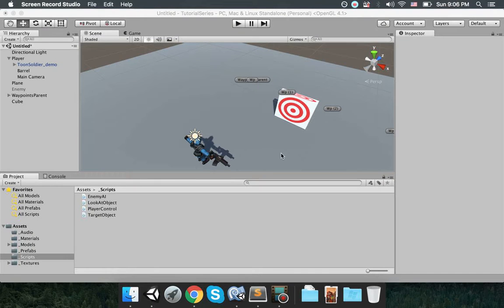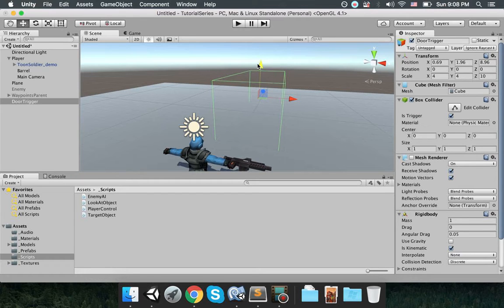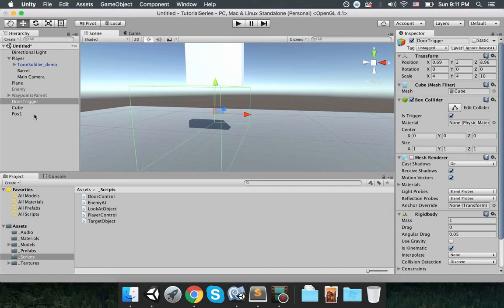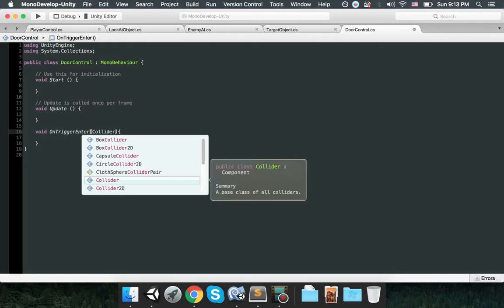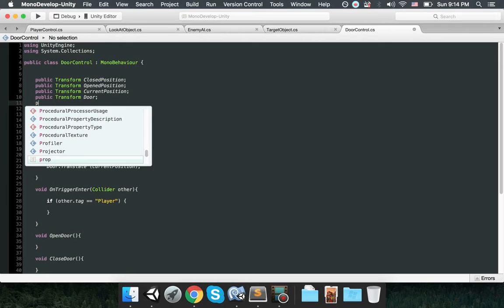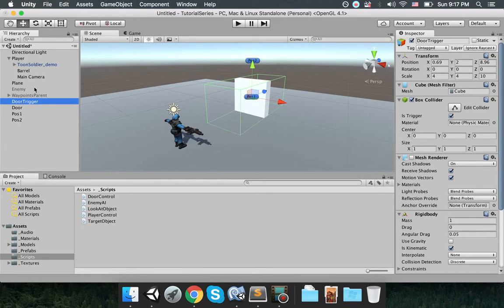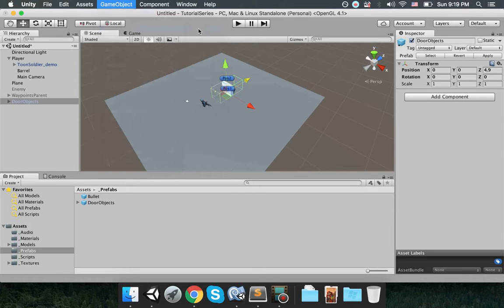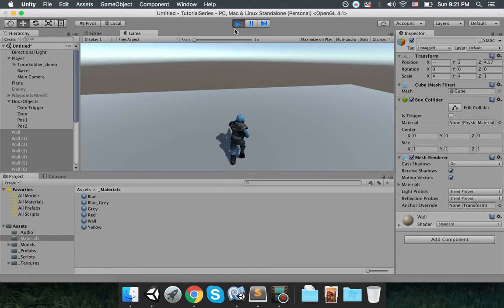Unity3d Tutorial Part 7: Triggers